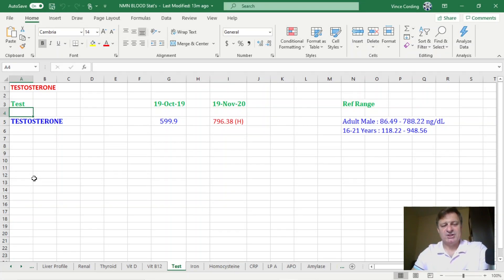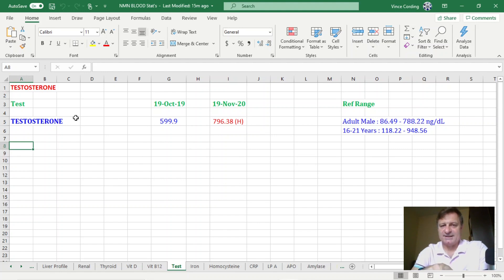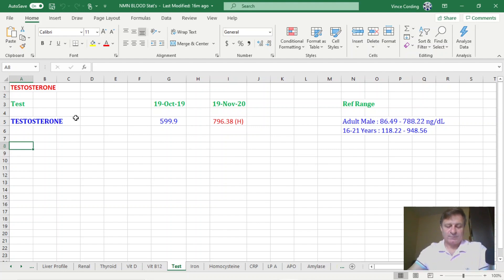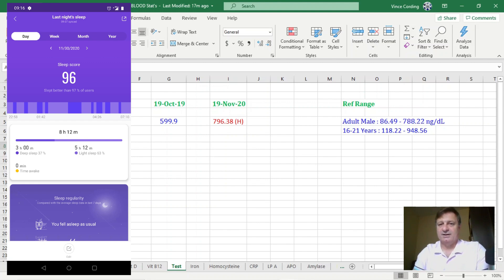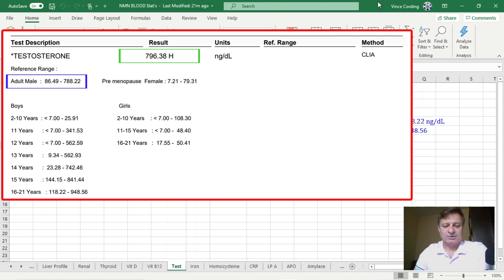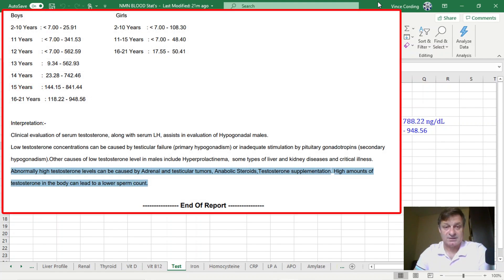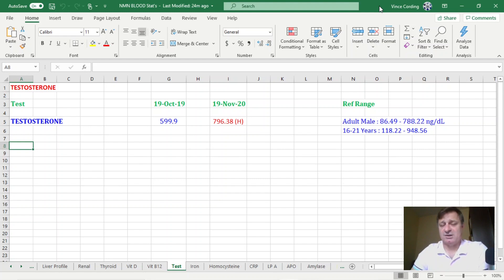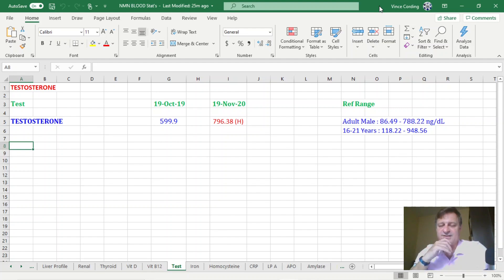Testosterone levels of an 18 YEAR OLD, how did I do it?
I had a full blood test, but so significant was my increase in testosterone I thought I would do a separate video.

I hope you enjoy my content and find it interesting or informative, hopefully both; if so please consider supporting the channel by signing up to:

So, you can see here that my testosterone level on the 19 of October 2019 was 20.8 nanomoles per decilitre, which is 600 ng/dL and here on the 29 of November 2020 my testosterone was 796.38
And here are some screen shorts of the medial reports
So, what has caused this quite substantial testosterone increase?
Could it be the NMN raising my NAD to younger levels and therefore my hormones too?
Could it be the tablespoon of parsley I took every day for the last three months, that is, full of apigenin, hopefully lowering my CD38 levels and allowing my NAD to do its work unhampered?
Or is it a combination of both? Let me know what you think and if there may be another reason for this increase in testosterone
As I mentioned in my 18-month review my energy and endurance levels are increasing and my gym performance has also improved greatly since upping my dose of NMN to 1.5 grams a day and adding parsley to my full fat yogurt
Also my sleep, which is one thing that David Sinclair says has improved for him, has also improved for me, this is a screen shot from the night before I drafted this script (29 November 2020) 8h 10m sleep, 3h deep and I didn’t wake up.So, what can cause high testosterone, and I say it is high, but only for a man of my age, you can see on this chart that my levels aren’t high compared to so a male between 15 and 21,
And my score is only 8.16 above what is acceptable for an adult male, also I don’t know how relevant 8.16 really is when it comes to testosterone levels
So, according to ‘Very Well family.com’ an abnormally high level of testosterone is above 950 ng/dL and at present mine is at 796 ng/dL, so well below
Two reasons listed for an abnormally high testosterone limit were  Anabolic Steroids and Testosterone supplementation; neither of which I am or have ever taken, I was curious as to what body builders take to boost their testosterone and according to the Mayo Clinic; levels of above 1000 ng/dL are needed, which needs a dose of 300mg weekly.
Abnormally high testosterone levels can also be caused by Adrenal and testicular tumors, technically I don’t fall under the abnormally high definition of 950 ng/dL, but I will be talking to my doctor about it.
I would be extremely interested to hear people’s comments on this quite substantial rise in testosterone
My last blood test was a year ago and I that’s the time I went from 500mg a day of NMN to 1 gram and then 1.5 grams, so I can’t be too sure exactly when my testosterone levels went up,
And I cannot be sure what I did to my supplement regime to caused it, but anecdotally I felt a real change, especially in the gym and on my bike, when I started to take 1.5 gram a day and I started to take 1 tablespoon of parsley a day
So, in an effort to bring my testosterone levels down and too see if I can find out what it is that caused the increase, firstly I shall reduce my parsley intake to 1 teaspoon a day and take another blood test in 3 months
I think as things are changing quite a bit know, I will also take a blood test either every three or four months.
I know that David Sinclair has a test every three months.
So, I hope you found that interesting
And if you are trying to raise your testosterone levels, maybe try adding NMN and parsley to your daily supplementation.
I will mention this again briefly in my full blood test review, but I will also do a follow up video in 3 months when I get my next blood test, or if there is something to report when I have seen my doctor.